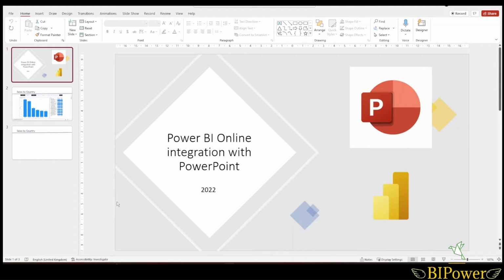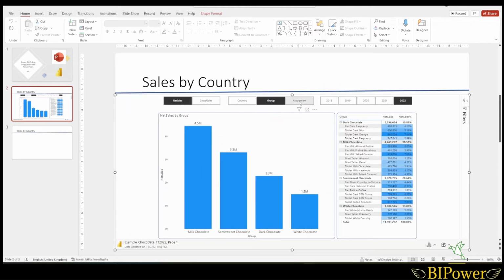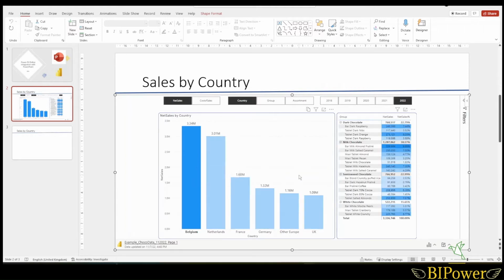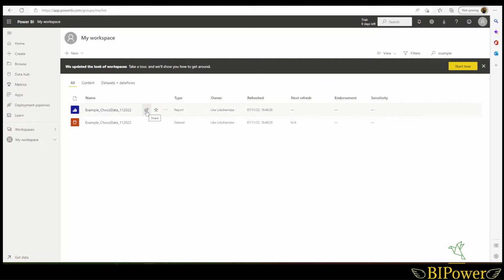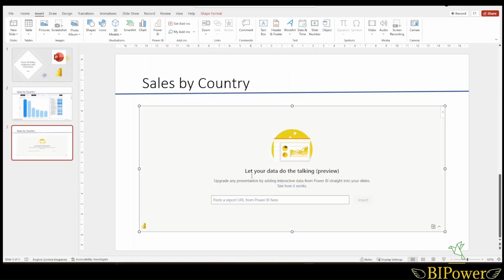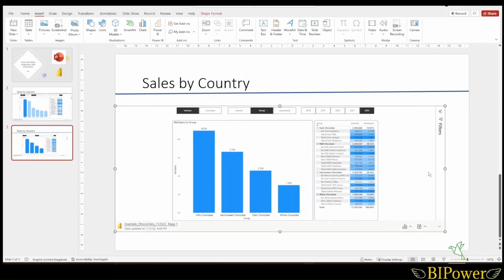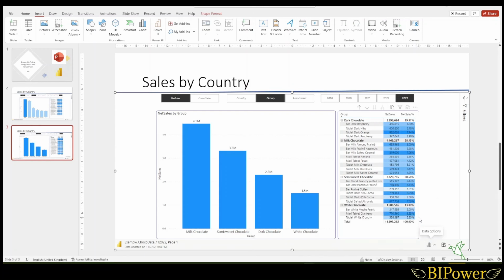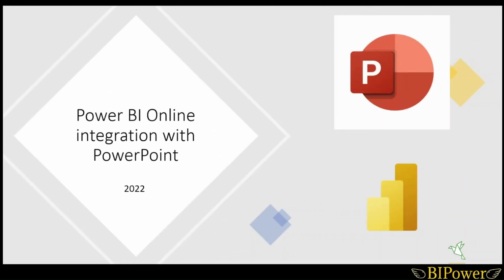How to Present Power BI Reports in PowerPoint (even with a Free Account)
Integration of Power BI with PowerPoint,
Make visuals in your presentation dynamic